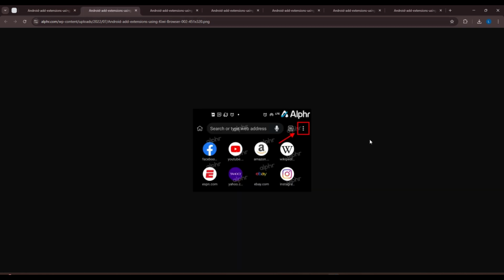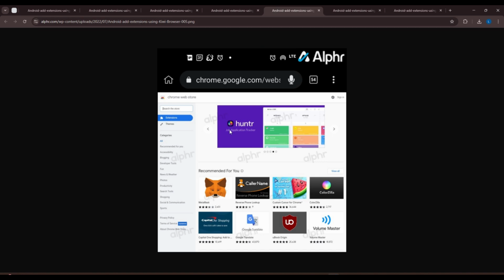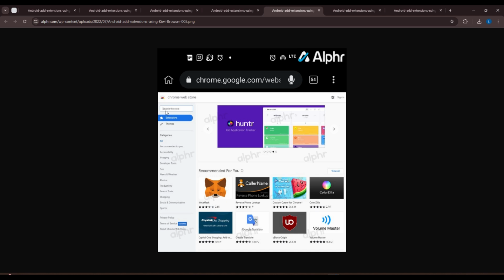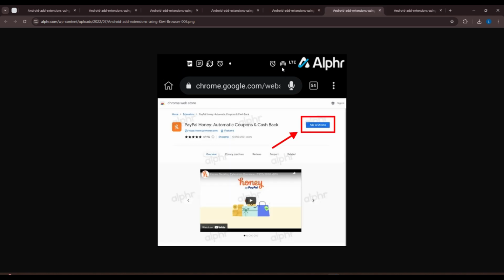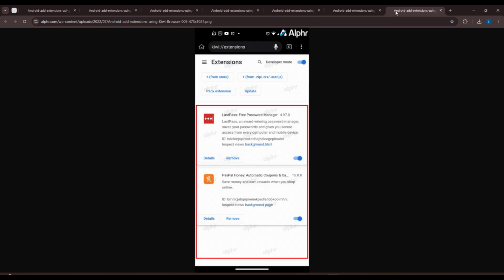How to Use Extension in Chrome in Mobile [2026 Method]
💡 Unlock the Power of Chrome Extensions on Your Mobile—2026’s Easiest Method!

✅ What You’ll Learn:

🟣 Step-by-step process to install Chrome extensions on Android & iOS

🟣 Best apps and browsers for mobile extension support

🟣 How to enable and manage your favorite extensions

🟣 Troubleshooting common issues (permissions, compatibility)

🟣 2026 updates: New ways to boost mobile productivity with Chrome

⚡ Takeaway: Enjoy desktop-level features and productivity by running Chrome extensions right on your phone—no more limits!